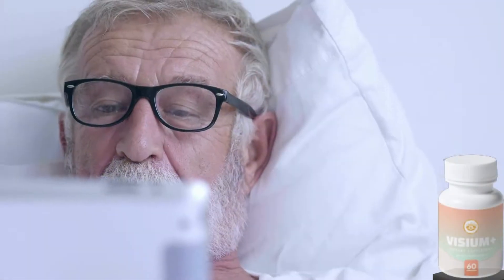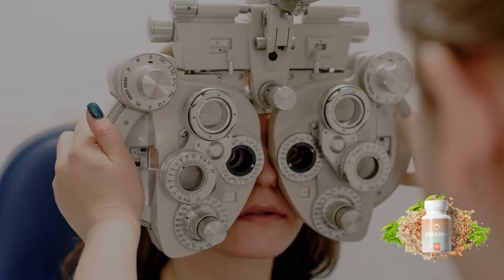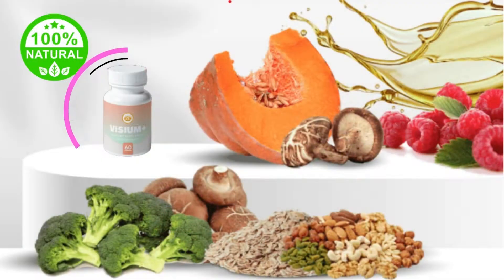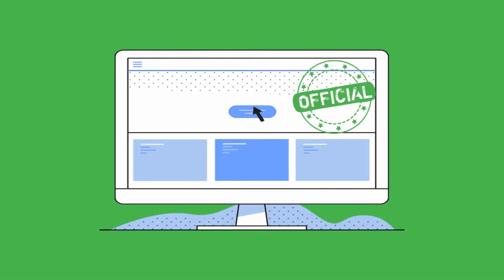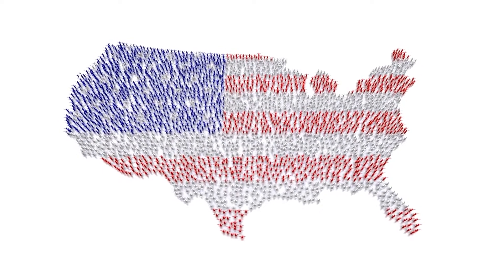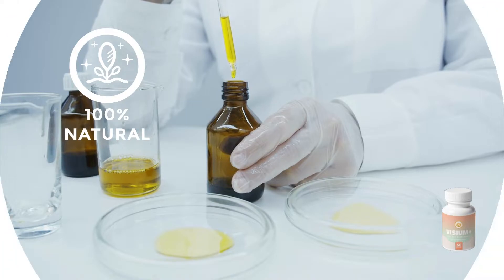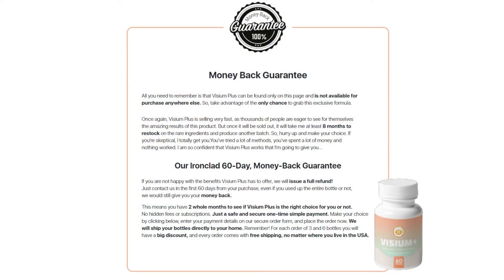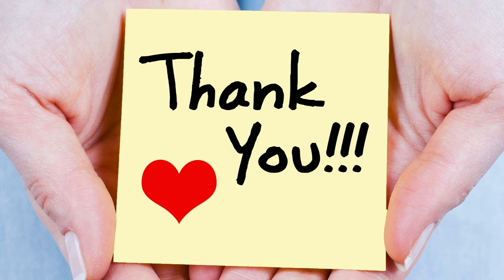THE HONEST REVIEW VISIUM PLUS PILLS - Visium Plus Healthy Eyesight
Hi, my name is Carlos.

➤ You already know this product that has helped many people to maintain healthy eyesight.

➤ You will understand better about this product in this review.
Visium Plus and a formula that will support the health of your eyes, keeping you in old age.

➤ This Formula Is 100% natural with ingredients sourced from local growers that let plants naturally reach their full maturity and use no chemical treatments.

➤ Easy, yet powerful formula, which consists of amazing vitamins, minerals and plants, such as Vitamins E and B6, Copper, Selenium, Zinc, Saw Palmetto, Plant Sterol Complex, Pygeum Africanum, Red Raspberry, and much more that can be found on the official website.

➤ You can now support the health of your eyes with 100% natural ingredients, no matter if you are 40 or 80 years old.

➤ Every capsule is made here, in the USA, in FDA approved and GMP certified facility, under sterile, strict and precise standards. Visium Plus capsules are non-GMO. You can rest assured that they do not contain any dangerous stimulants or toxins, and more importantly, they are not habit forming.

➤ All you need to remember is that Visium Plus can be found only on  official page and is not available for purchase anywhere else. So, take advantage of the only chance to grab this exclusive formula.

➤ 60-Day  Guarantee, If you are not happy with the benefits Visium Plus has to offer.

One Simple Way To Maintain A Healthy Vision.

➤ The link of the official website will be in the comments, I hope to have helped understand about visium plus, buy only the original.